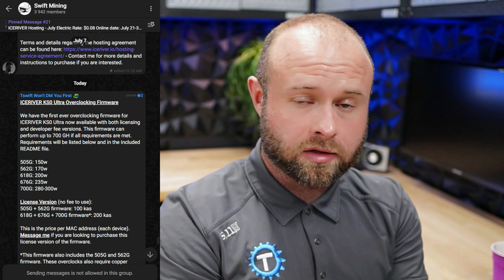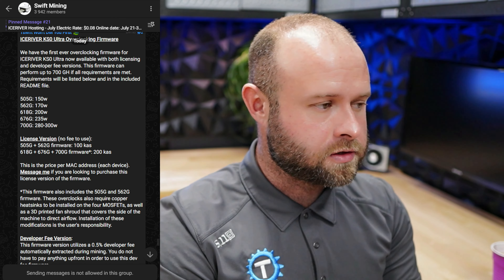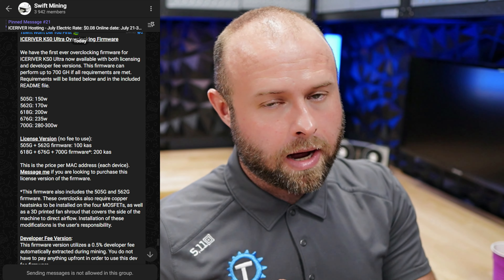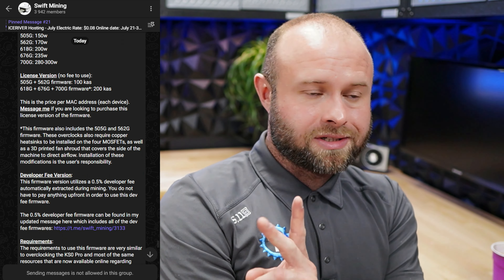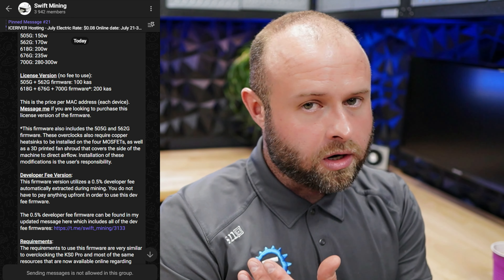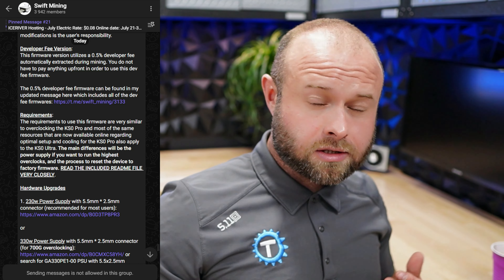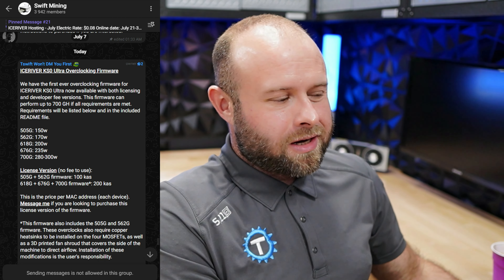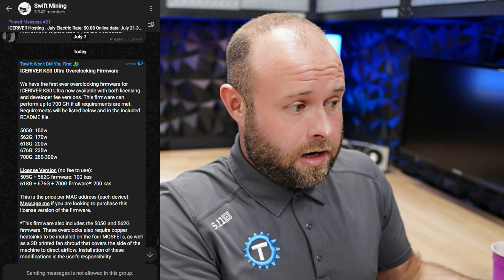KSO ULTRA OVERCLOCK FIRMWARE REEEEE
Get your parts:
Code M20 gets you $20 off per item
➡️Cheaper PSU
Other Parts:
➡️ AC Infinity Fan
➡️ 12v Fan
➡️ Thermal Grizzly Paste
➡️ Thermal Glue
➡️ 5mm Copper Heatsink
➡️ 230W PSU
➡️ 120v Axial Fan
➡️ 12v Fan controller
➡️ Blue heat sinks
➡️ Thermal pads
➡️ 3d Printer I used to print these (cheap, beginner model)
➡️ Better, faster 3d printer

⚙️ Mein Links  ⚙️
⛓AI Workload Earning (Not Mining): Salad.com code 275N79 for a bonus
⛓ Buy my 3d printed stands: TechnicalsMatt.etsy.com

🧻 BTC: bc1qu4zl3kl3ajgmcnsv23jp9r5w98wazrss6shta6
🧻 ETH: 0x48A6D6487787aCb9084B265c4f698090ABD3cAff
🧻 USDT: 0x48A6D6487787aCb9084B265c4f698090ABD3cAff
🧻 SOL: 9pMAAF9DA8p2RmhBhWhzSoDwyertmzfWQtRXvtoJYLMA
🧻 USDC: 0x48A6D6487787aCb9084B265c4f698090ABD3cAff
🧻 DOGE: DRFw9AghRs6WDt1LUPtTn6omfxfCBEBT5f
🧻 ADA: addr1q9f8lweppckn847pztayju5m2nsdx7swj2ll2ssrgcpu4j2j07ajzr3dx0tuzyh6f9efk48q6daqay4l74pqx3sretysm92jc5
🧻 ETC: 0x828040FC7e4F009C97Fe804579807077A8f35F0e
🧻 RVN: RVWtr95tGSD4MSGNykDn42xLSPaaFbB6Ae
🧻 ZEPH: ZEPHYR3ReJ2WZFPCCVKMZwfRKUQYBjzYViFTfJHavDtoVkzok937SFm3tWdEeN4fCmHPJM375UyB9YEYPd8NQh5gALRAmigABkv2V